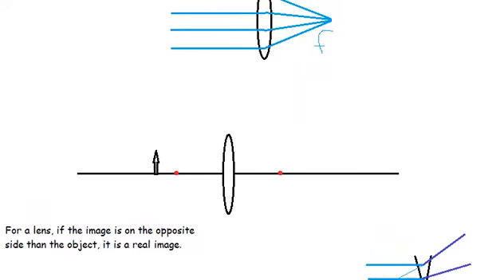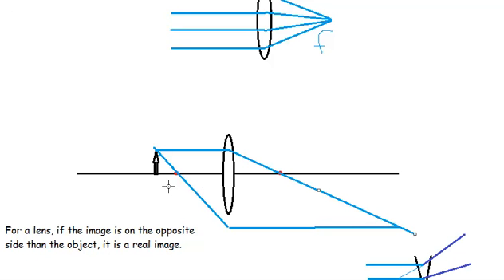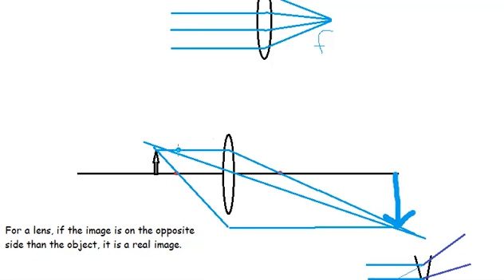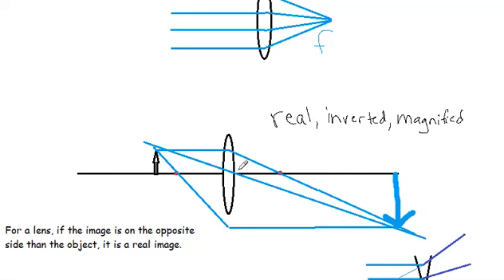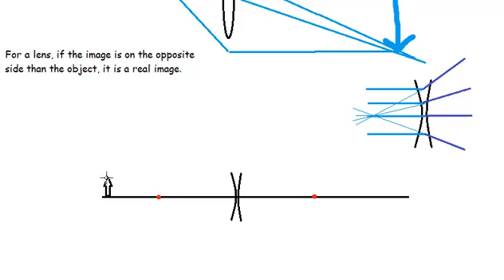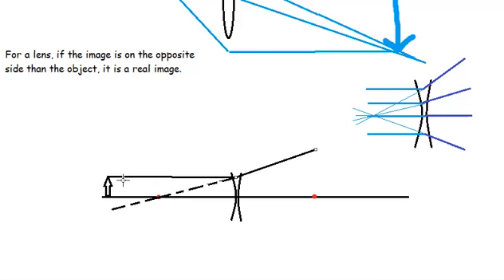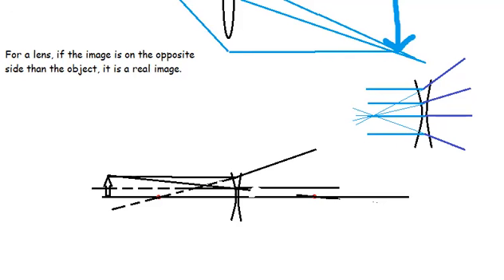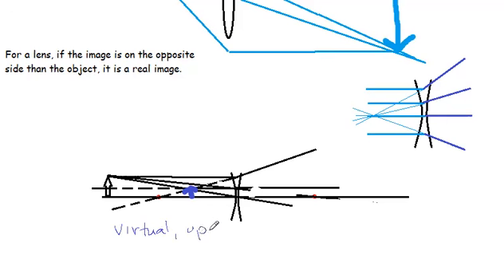Physics module 12 part 2 on lens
Apologia Physics module 12 ray tracing for converging and diverging lens